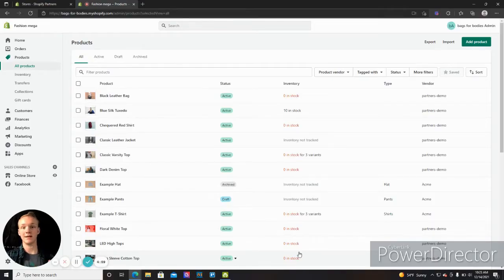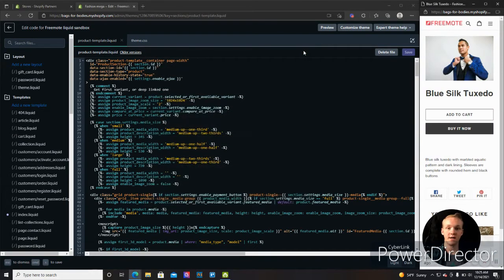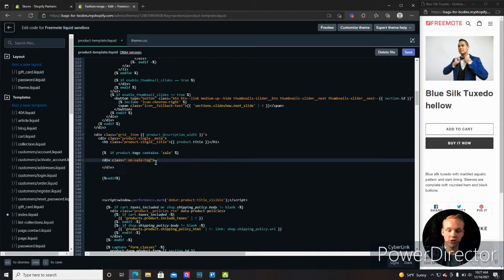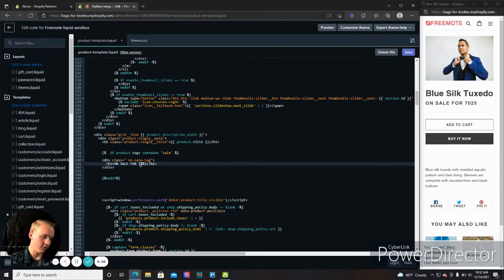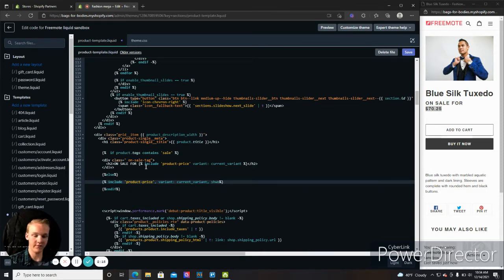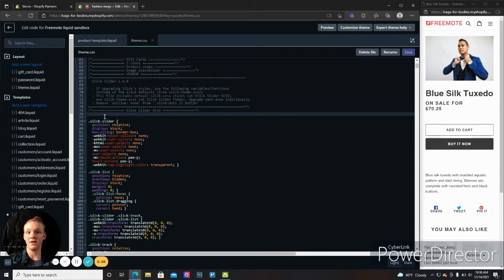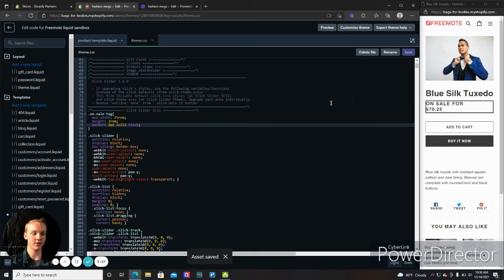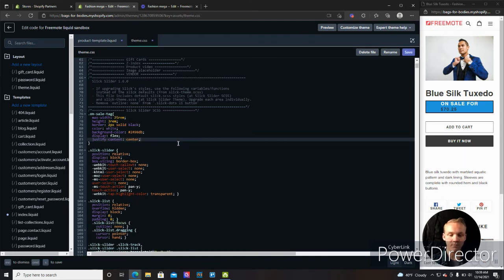How to program in an 'on sale' price tag (Shopify)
If you've ever wanted to learn how to program in an 'on sale' price tag by using HTML CSS and Shopify Liquid, then look no further than this video.
This video will explain how to make an on sale price tag for product in a Shopify store in a fun unusual way.
Shopify already has a feature that does this for you, so this video is strictly for learning and entertainment.